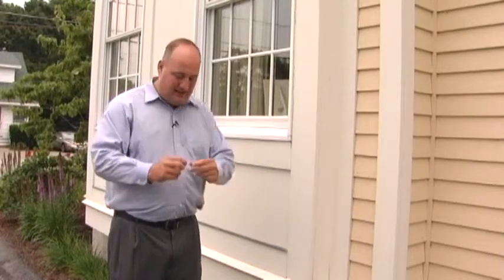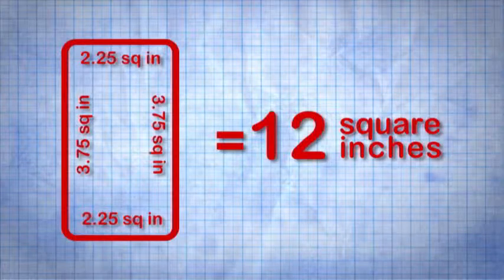Window Solutions Structural Industrial Sealant